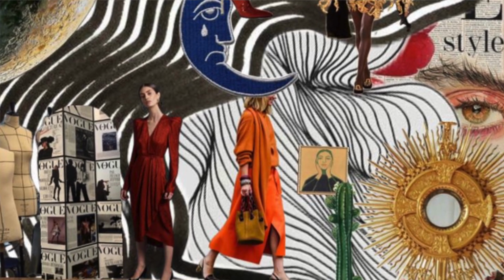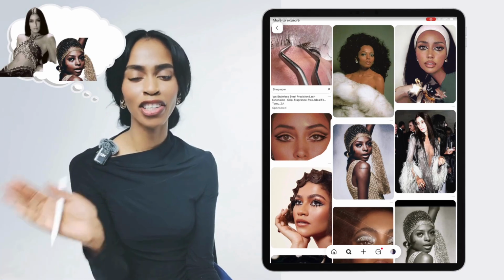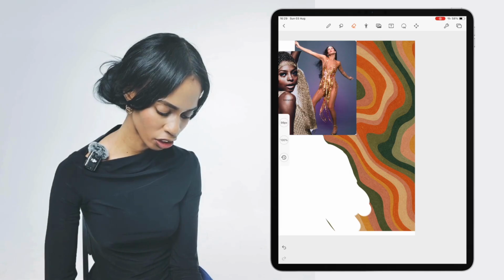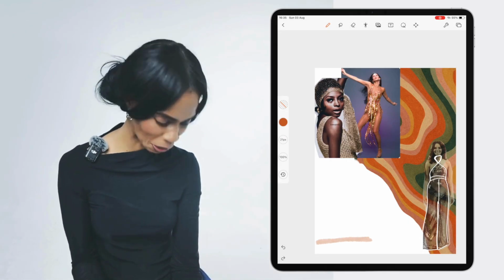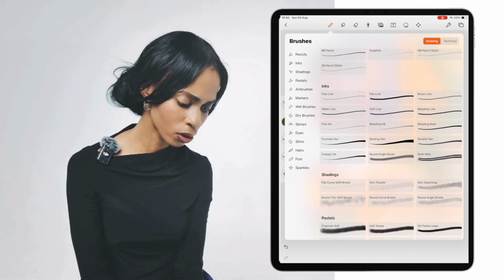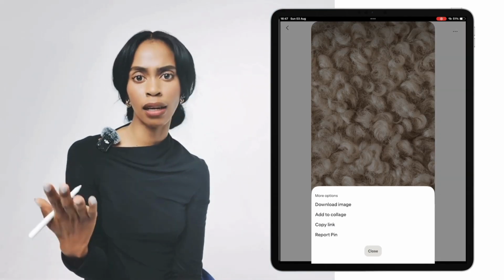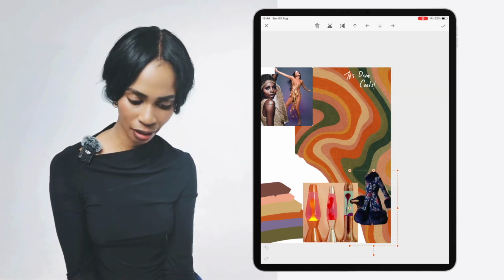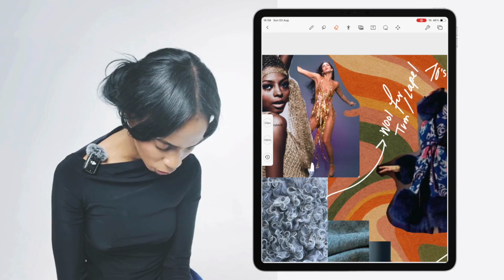Step-by-Step Fashion Moodboard Tutorial 2025(Update)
70s-Inspired Fashion Moodboard | Step-by-Step Using FashionDraw by Fashionary

Take a trip back in time with me as I create a 70s-inspired fashion moodboard filled with retro textures, bold prints, and iconic silhouettes! 🌼✨ Whether you're looking for styling inspiration, working on a collection concept, or just love the aesthetic of vintage fashion, this step-by-step tutorial is for you.

In this video, I’ll walk you through how I created this fashion moodboard using the FashionDraw App by Fashionary, a super intuitive tool for fashion creatives, and Pinterest. From design direction, colour palette selection to fabric references and sketching ideas, I show you exactly how to bring your retro vision to life.

Expect:
70s colour palettes & trend elements
How to use FashionDraw for digital moodboards
Style inspiration from icons of the era
Personal tips for building cohesive moodboards

Timestamps:
00:38 - What is a Moodboard?
00:55 - What you will need.
01:19 - Step 1: Define your Concept
05:42 - Step 2: Gather Information
10:13 - Step 3: Choose a Colour Pallet
14:00 - Step 4: Layout & Composition
18:29 - Step 5: The Final Touches
25:39 - Pro Tips

Tag your moodboards with FashionDraw70s and chantalgoals a chance to be featured!